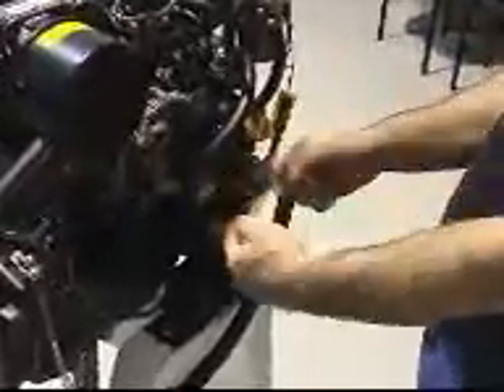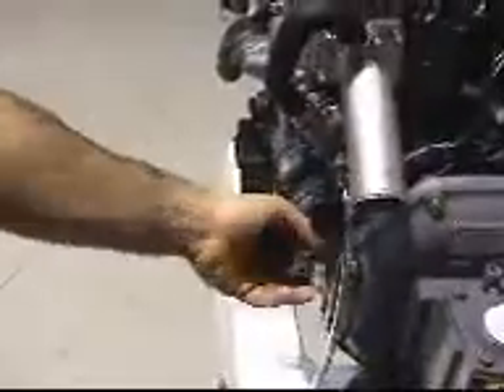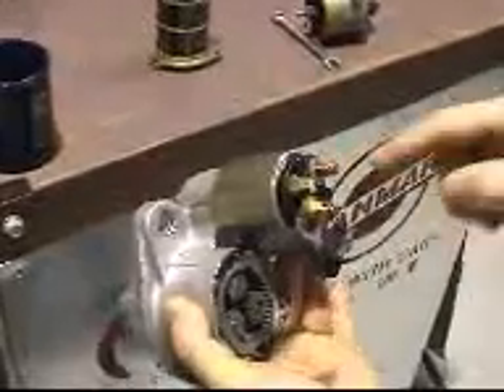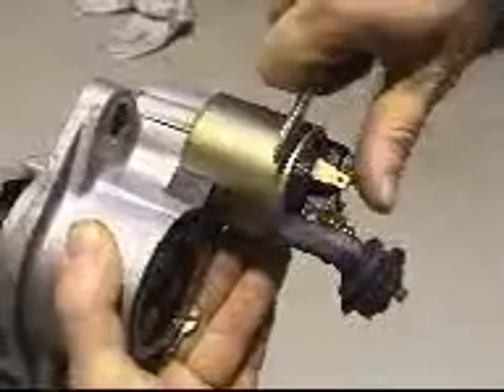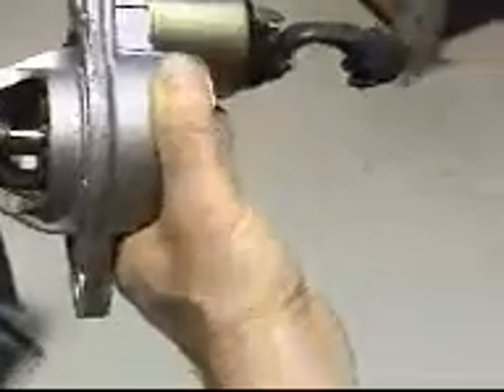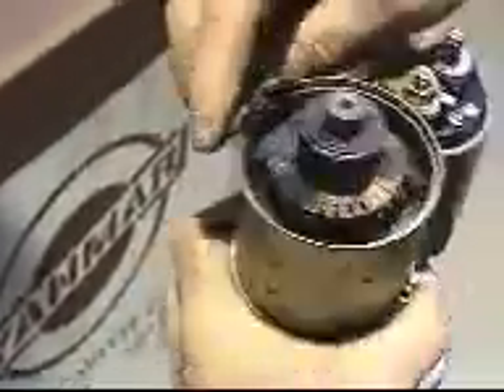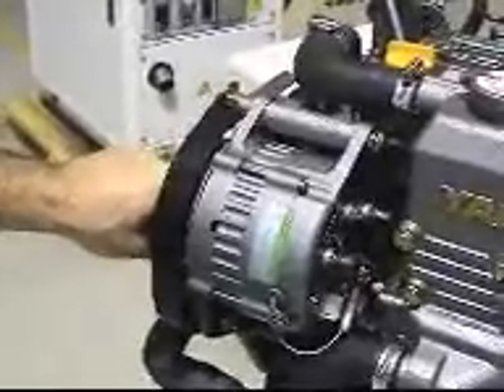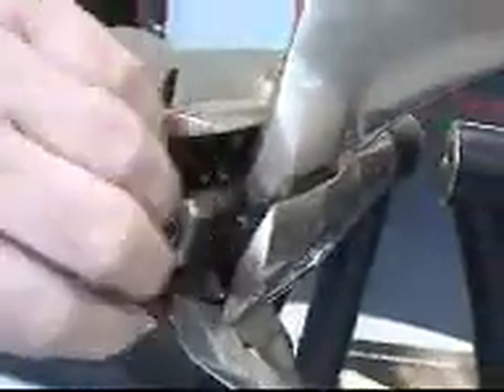Introduction to the Yanmar 3YM30 (3)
A how-to video of mechanic Paul Leahy describing the parts of the Yanmar 3YM30 diesel engine, as used in the Seawind 1160